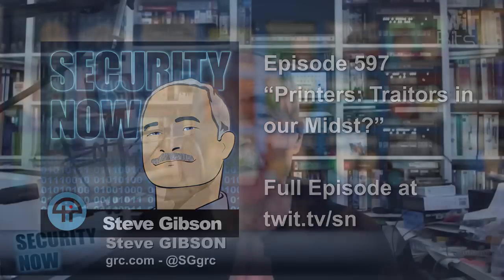Printers: Traitors in our Midst?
Security researchers have completed a comprehensive test of 20 printers from different manufacturers, attempting to attack them in 12 different ways. Out of the 20 printers, ALL of them were vulnerable to at least 1 of the attacks, 9 of them were vulnerable to 10 of the attacks, and two of them were vulnerable to all 12 of the attacks.